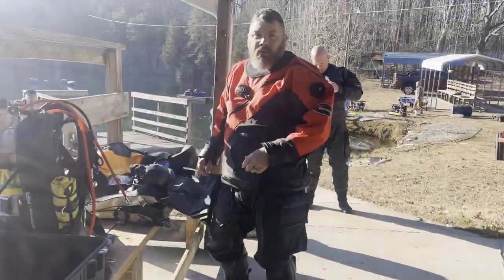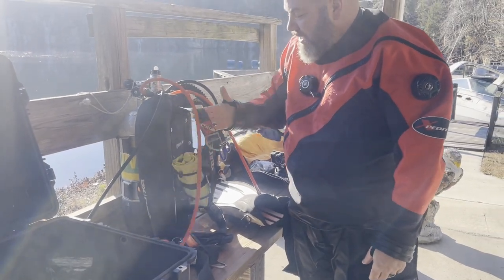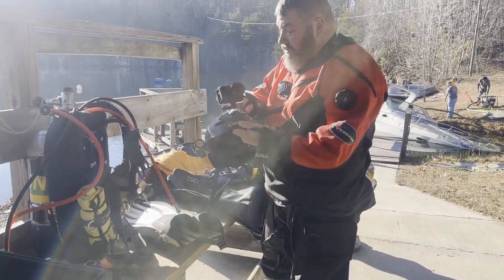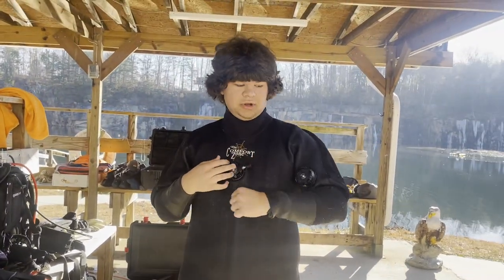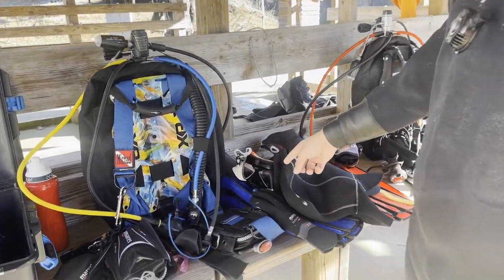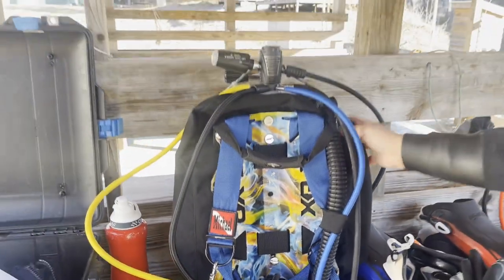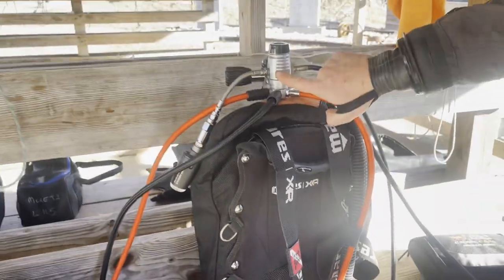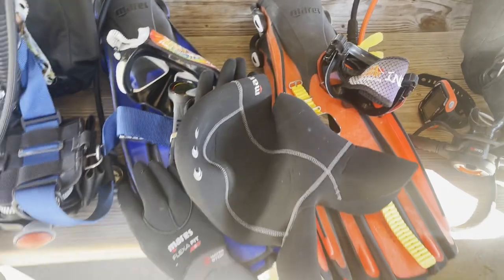What Are We Wearing (Training New Salvage Divers)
In today's quick fit video, Instructor Trainer Bryan Stafford, Assistant Instructor Trainer Jason Moretz, and Divemaster Michael Moretz goes over the gear they will be wearing during this salvage training dive.

0:00 Bryan's Gear
1:08 Opening
1:29 Intro
1:59 Michael's Gear
2:34 Jason's Gear
3:26 Closing

Playsee LakeHickoryScuba